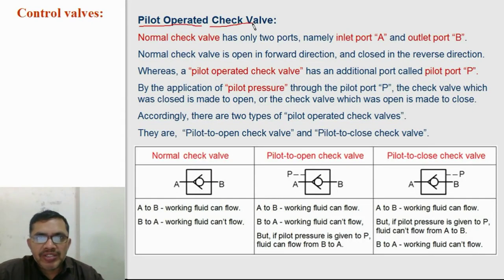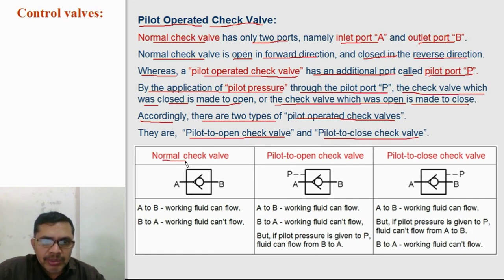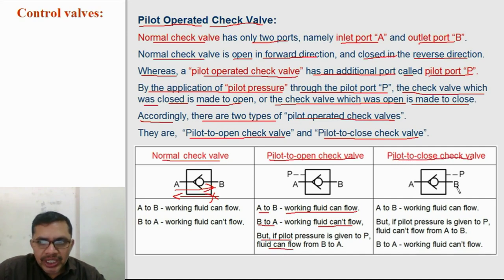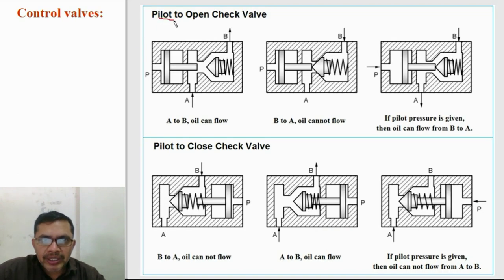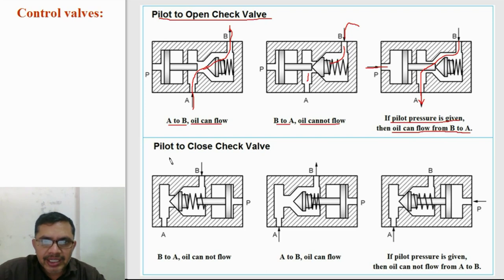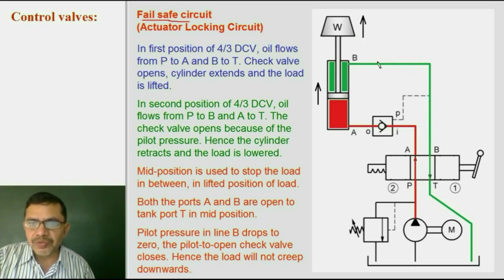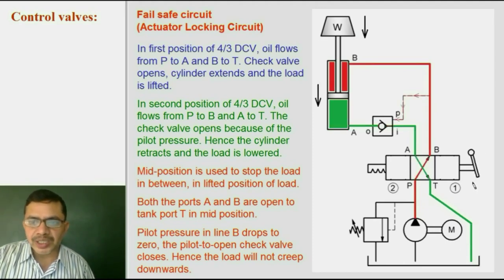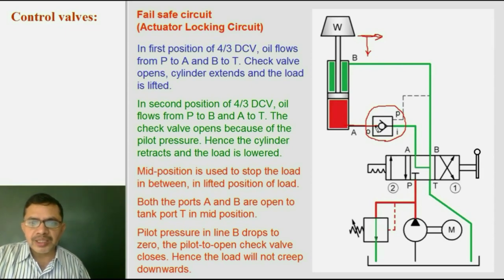Pilot operated check valve